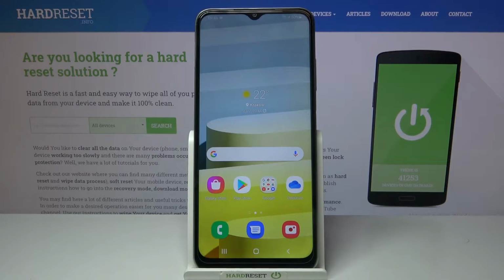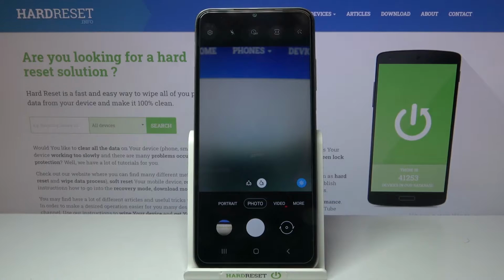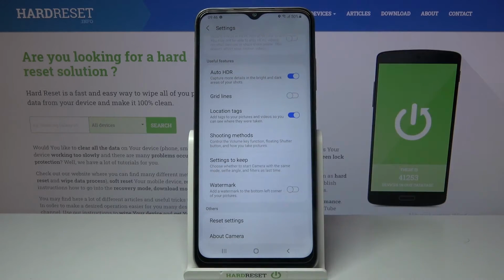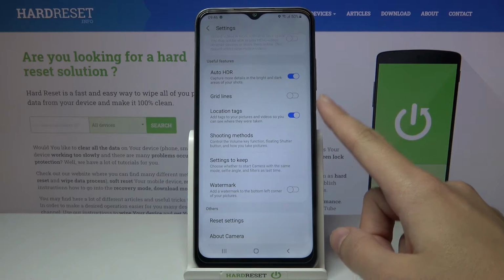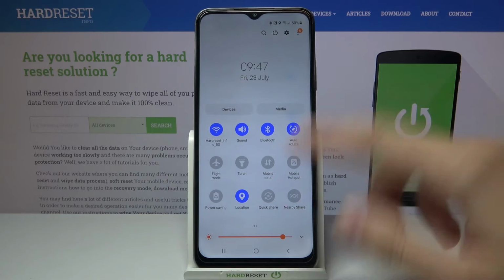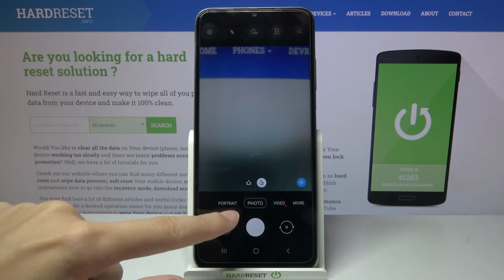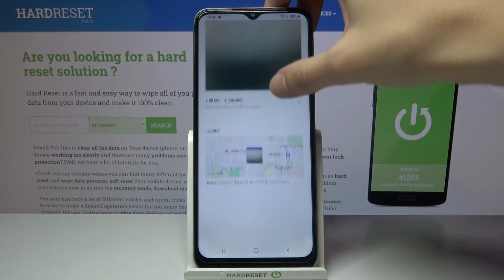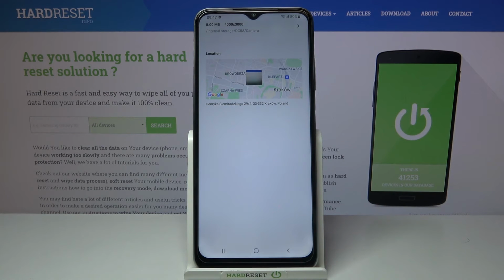How to Enable Camera Tags on SAMSUNG Galaxy A12s - Add Location Tags to Photos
If you travel a lot and take a lot of photos with your SAMSUNG Galaxy A12s, then we have something great for you - check out how to add location tags to photos. Thanks to the location tags you will know exactly where each photo was taken, so you won't have to think about it anymore.